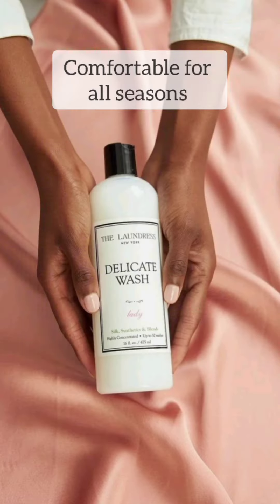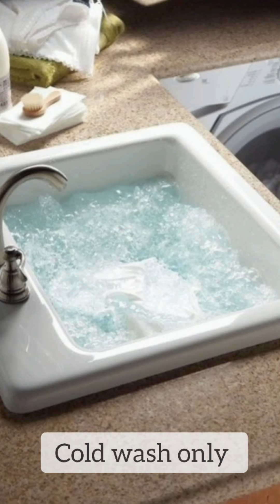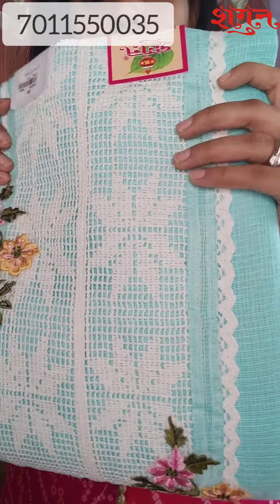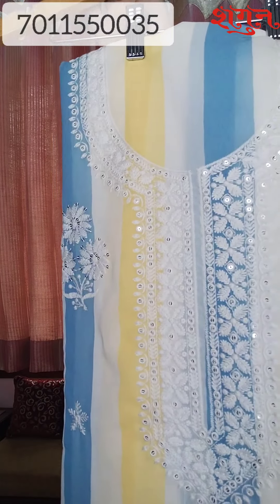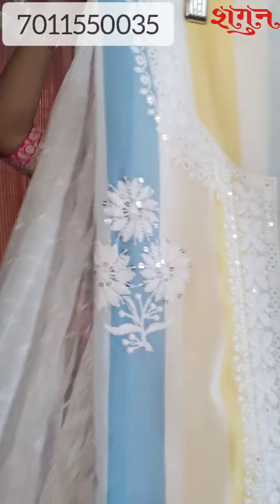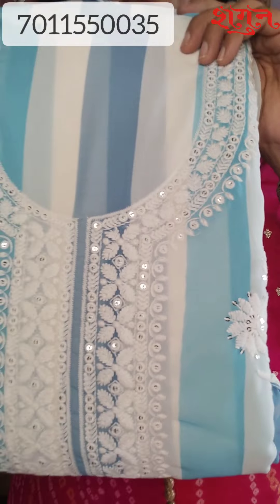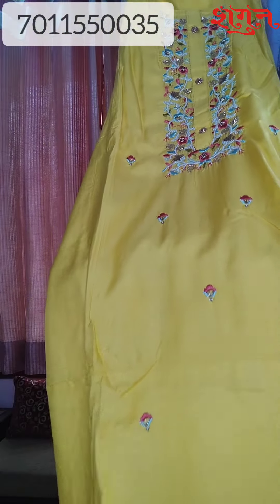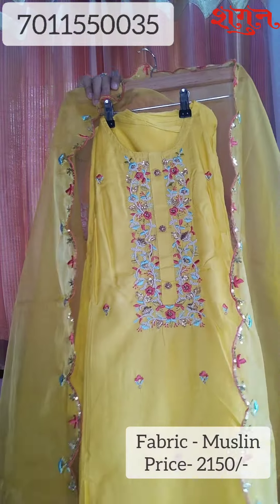Presenting our *KNOW YOUR FABRIC* Series.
Share the screenshot of the product for order/Query on our only what's app number *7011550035*

NO RETURN/NO EXCHANGE
(Only possible in case of serious damage and having a 360° opening video is mandatory)

COD AVAILABLE

Kindly check the availability of the product with us before making the transaction.

Delivery within 10-15 working days.